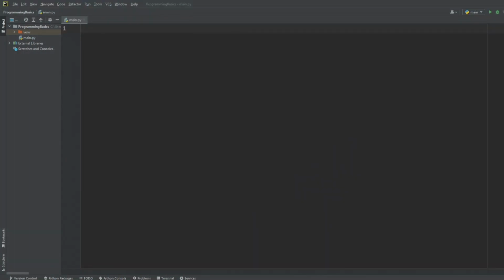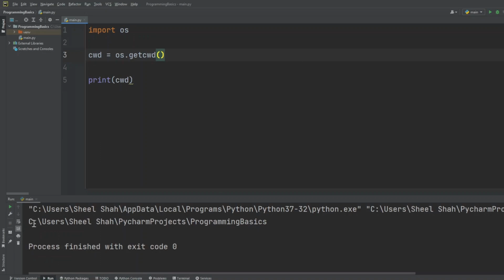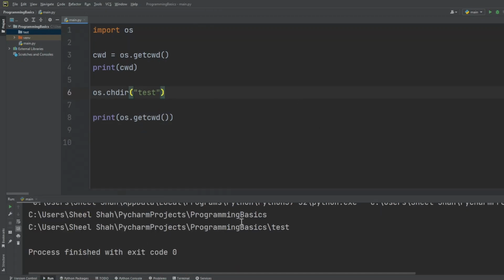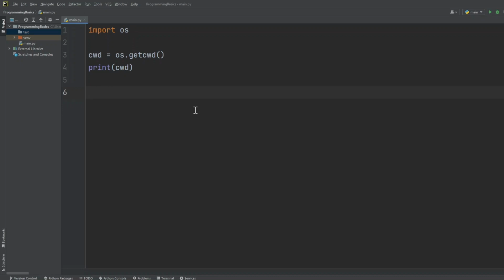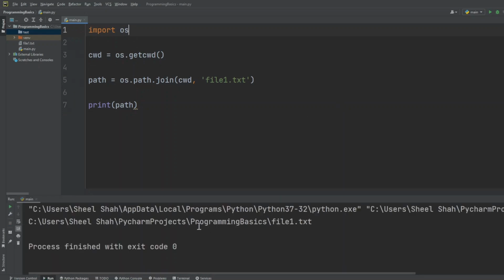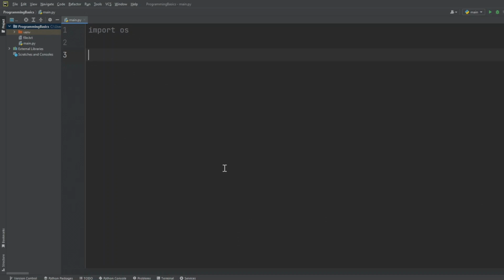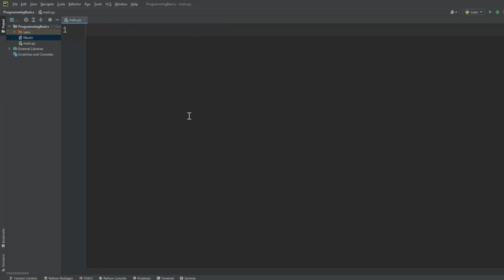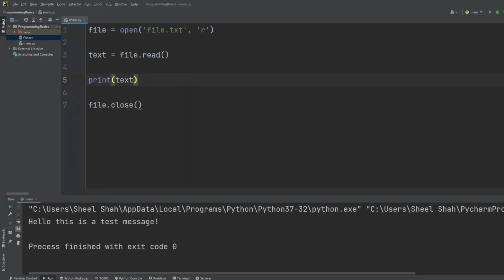File Handling in Python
Hey guys, welcome to another python video! In this video we will learning how to use the os module in python.